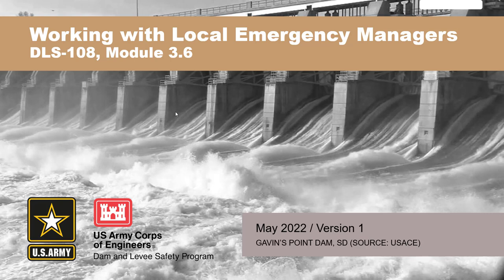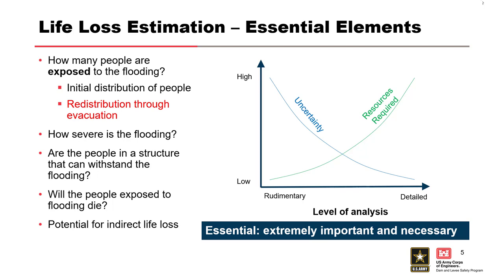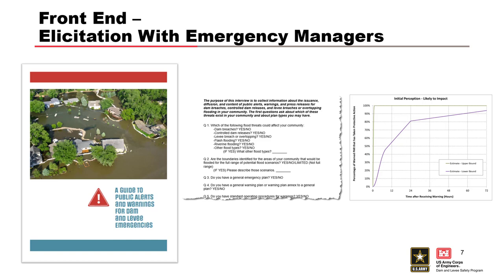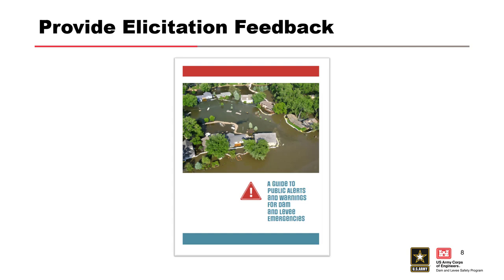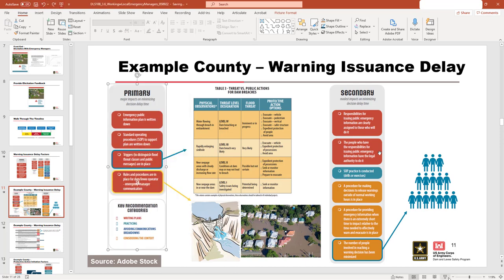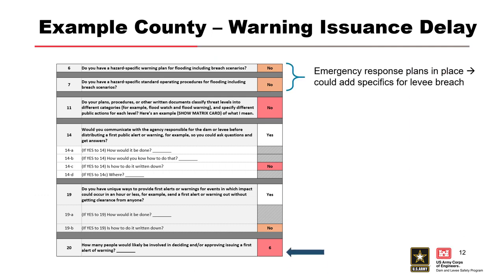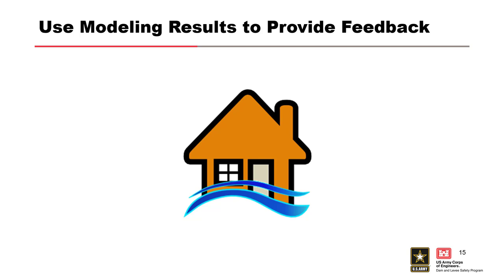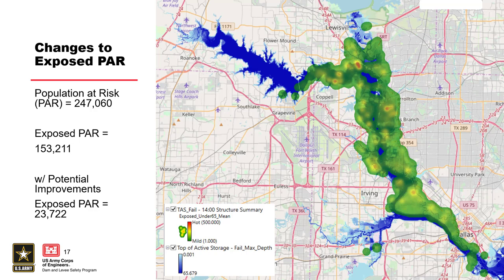DLS-108: 3.6 Working with Local Emergency Managers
Course Overview

Module Objectives
Describe how to provide feedback to local emergency managers
Discuss examples of how to use LifeSim results to help with evacuation and emergency response planning

Video blurry?
To change video quality while watching on your computer:

1. In the video player, select the Settings icon.
2. Click Quality.
3. Select your preferred video quality. Auto is the recommended setting and will give you the best experience for your conditions.